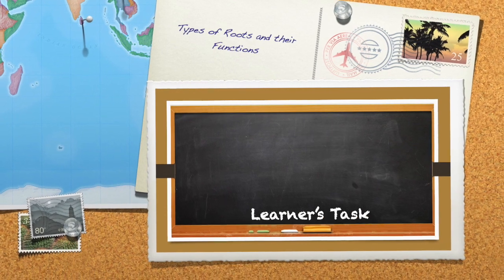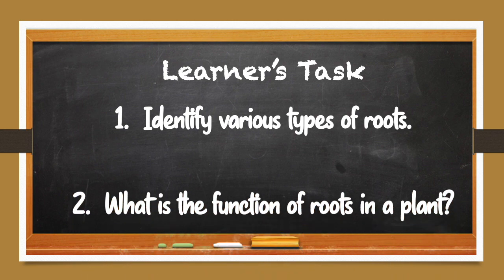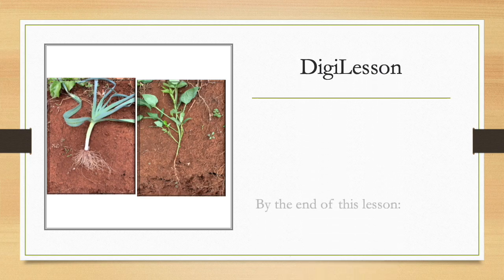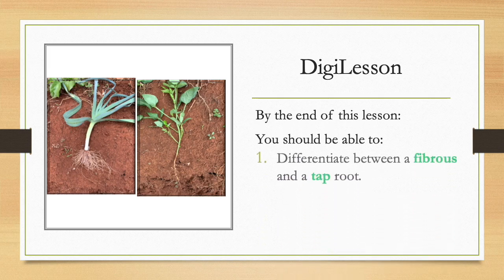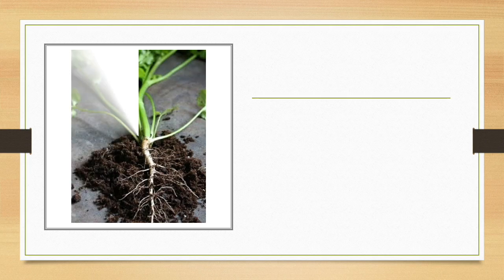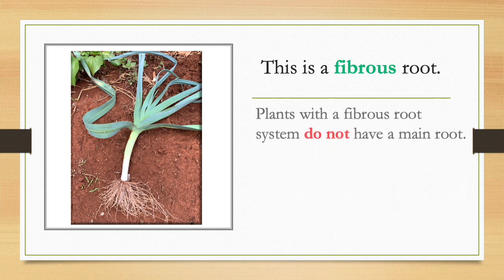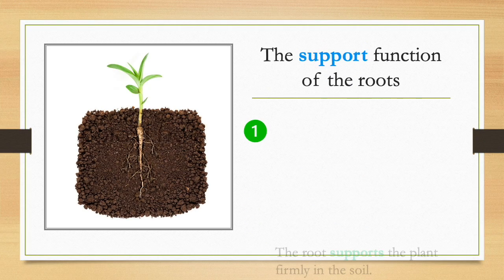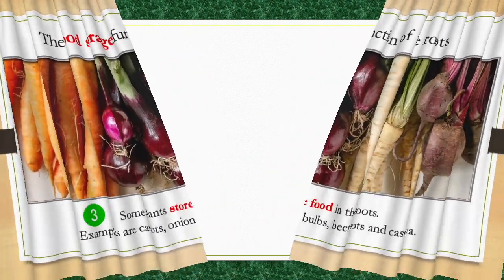Digital Lesson 4: Types of roots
By the end of this digital lesson, you should be able to:
1. Differentiate between a taproot and a fibrous root.
2. Discuss the functions of roots.